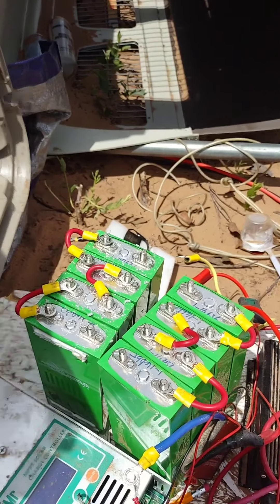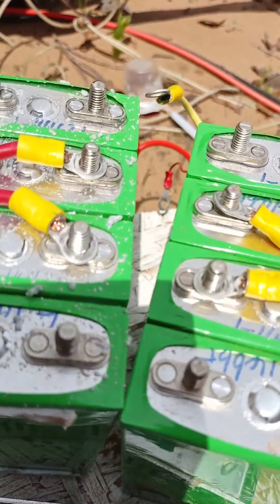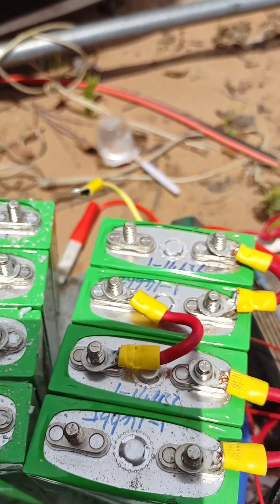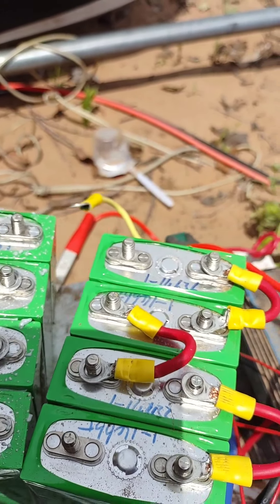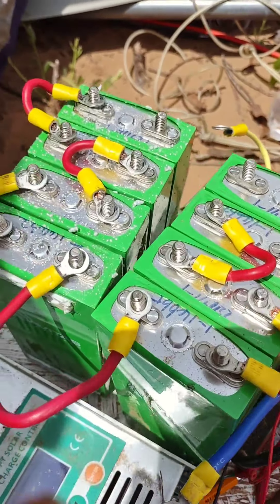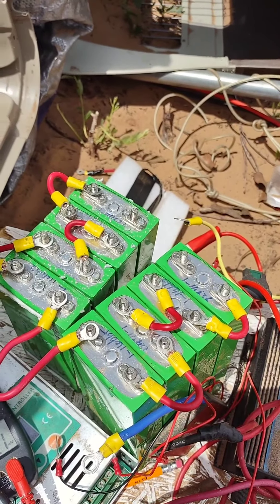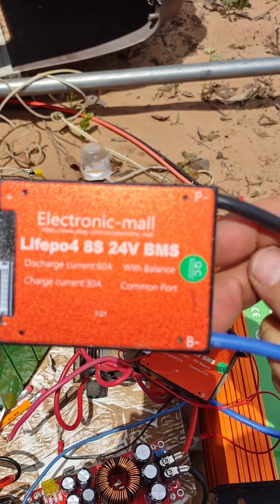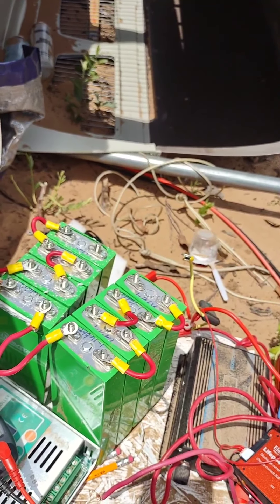wiring 8 navitas 3.2v 25ah batteries to 24v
Wiring eight 3.2v 25ah batteries to create a 24v lifepo4 battery